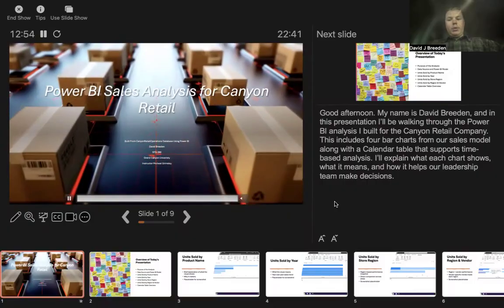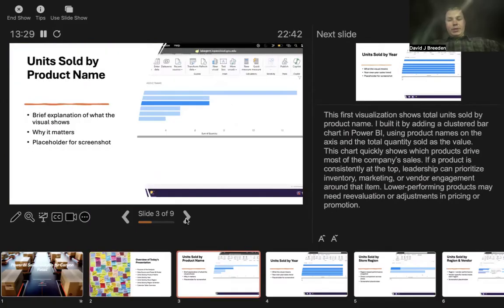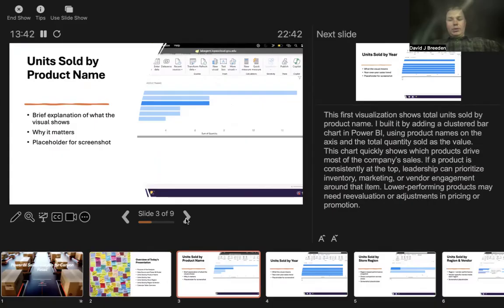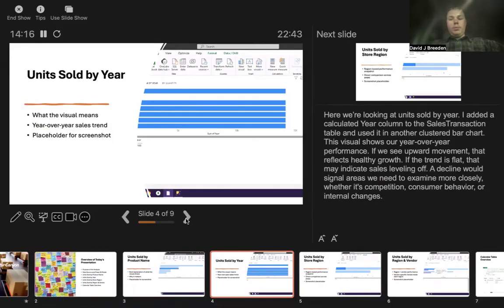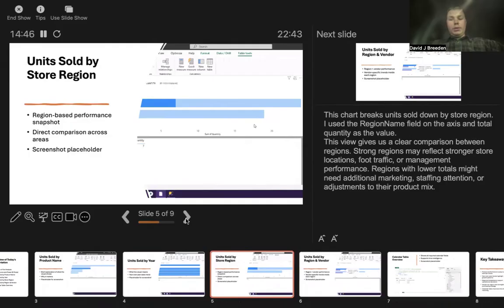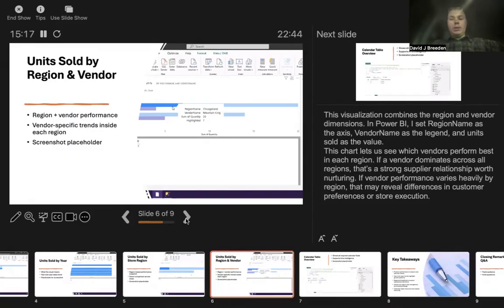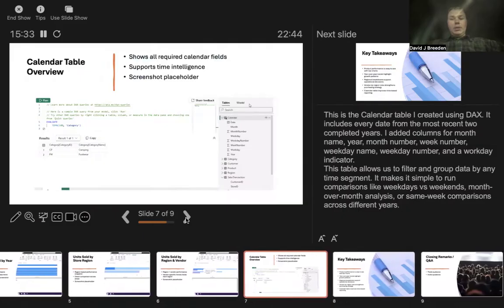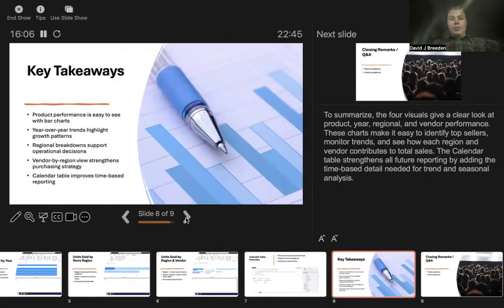David Breeden Topic 6 Assignment Part 2 Video